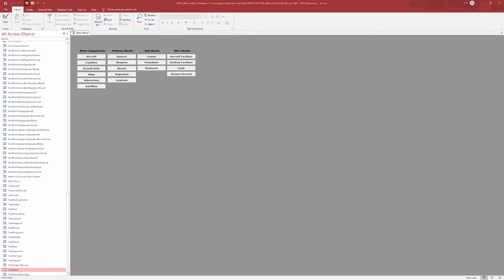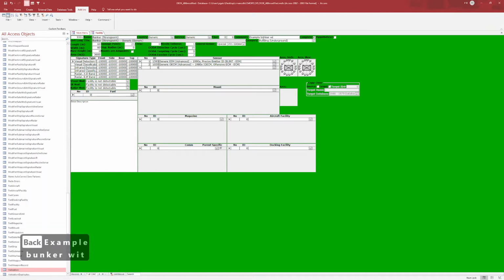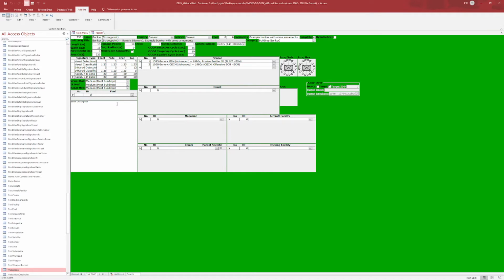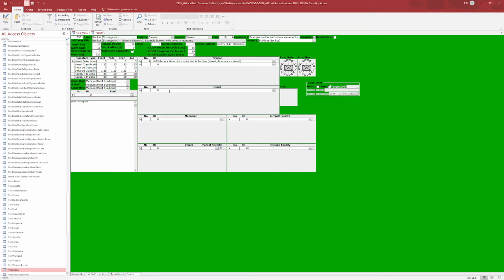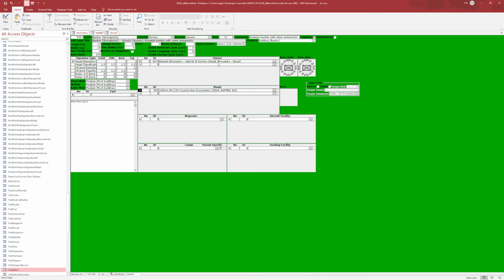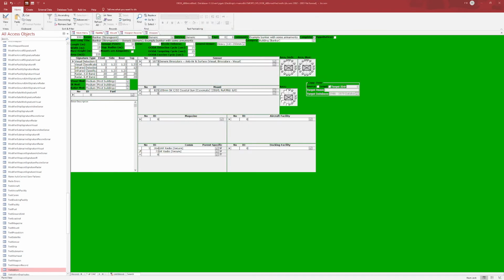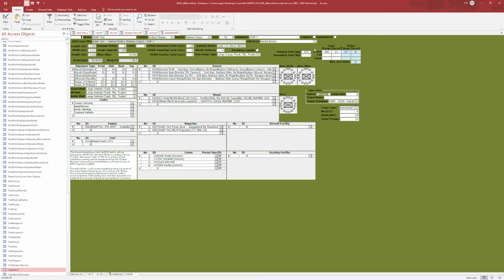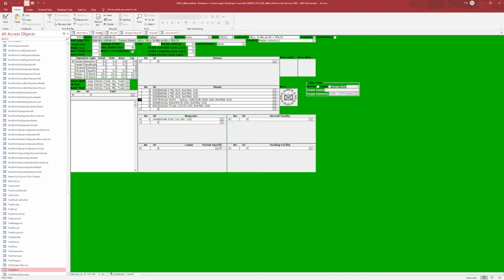Command Professional Edition 35: Creating Facilities and gound units